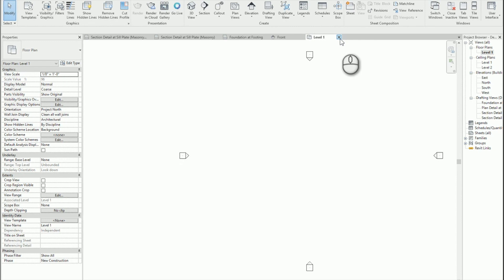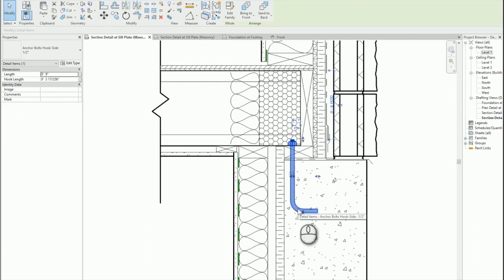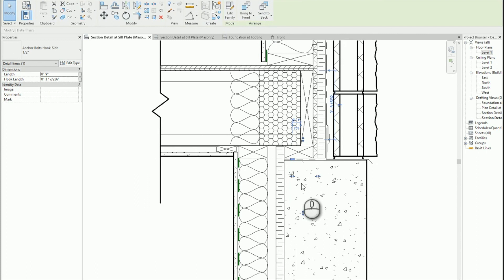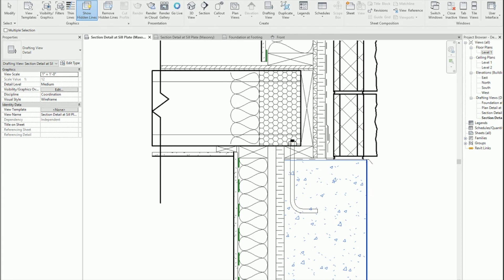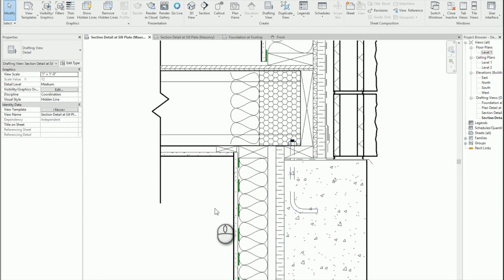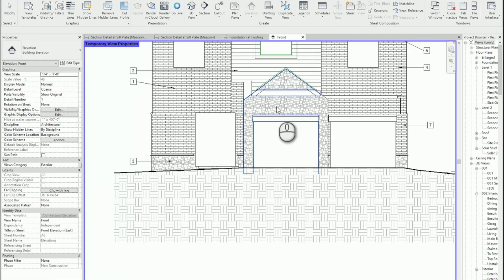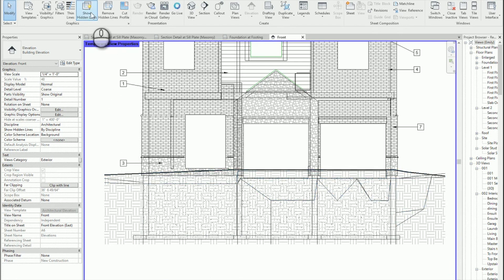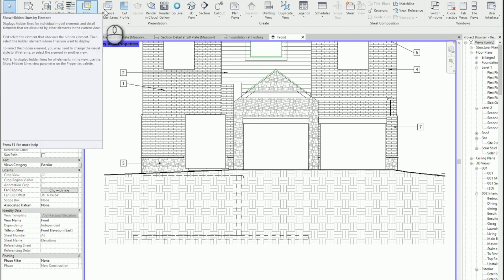How to Show Hidden Lines in Autodesk Revit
Show object “beyond” foreground objects without an element override! By using the Show Hidden Lines tool you can display objects as dashed through objects in the foreground.

Great for detailing, great for showing foundations lines through topo and anything else you can think of!

No overrides that can be different from view to view, user to user, just a couple clicks and the object shows as hidden.

Translated titles:
Cómo Show Hidden Lines en Autodesk Revit

Comment Show Hidden Lines dans Autodesk Revit

كيفية Show Hidden Lines في Autodesk Revit

如何在Autodesk Revit中进行Show Hidden Lines

Show Hidden Lines ਵਿਚ Autodesk Revit ਕਿਵੇਂ